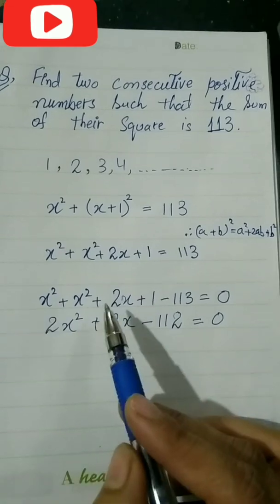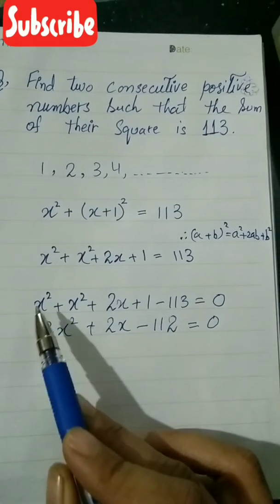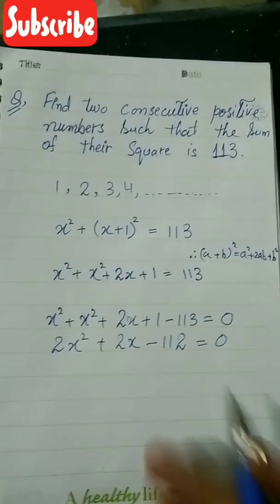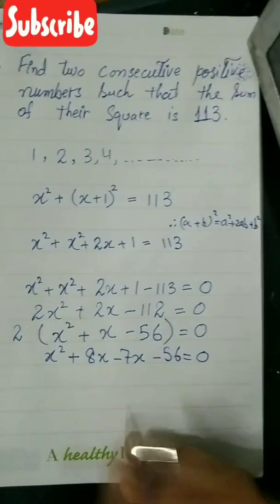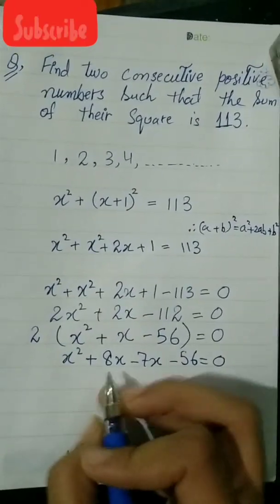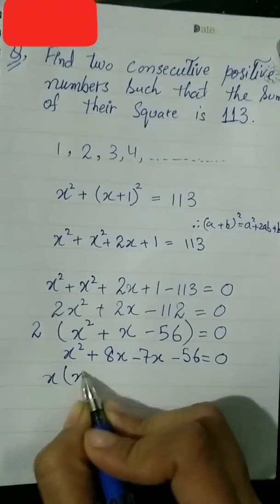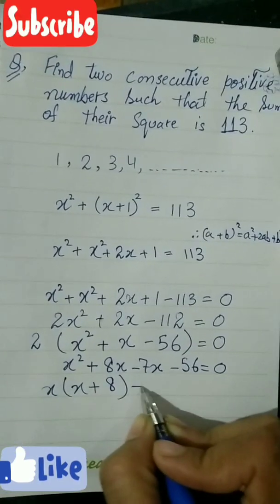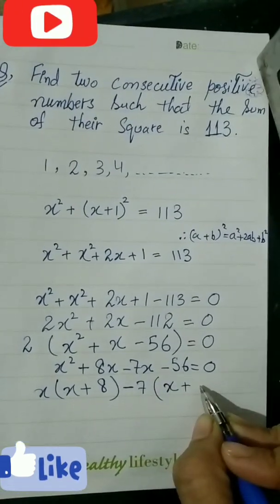Oxford mathematics Book excercise 15B Question#3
find two consecutive positive numbers such that the sum of their square is 113